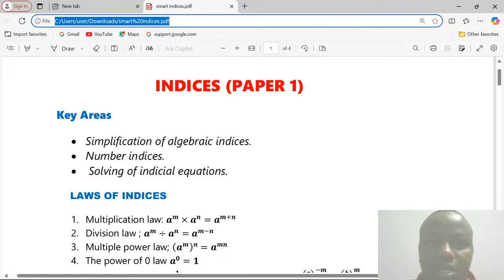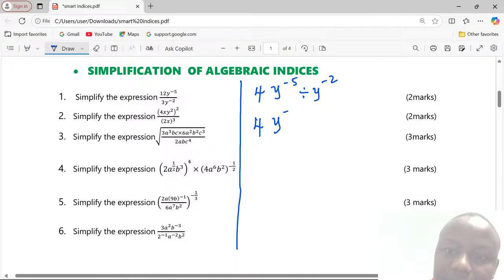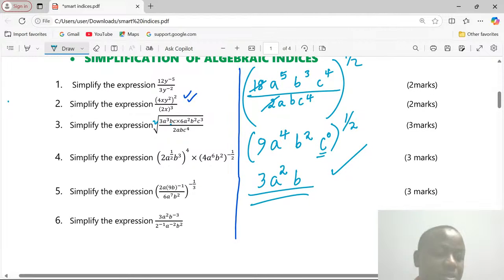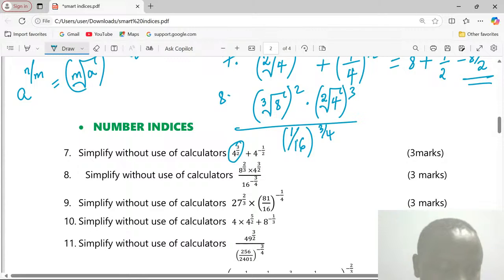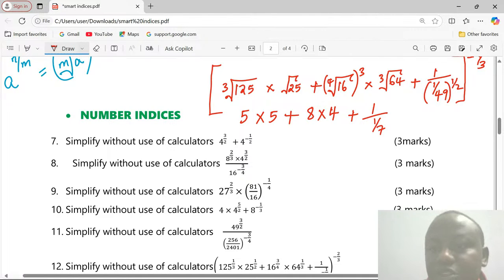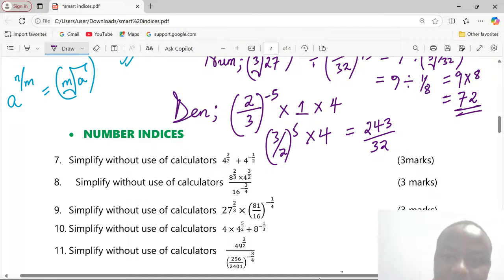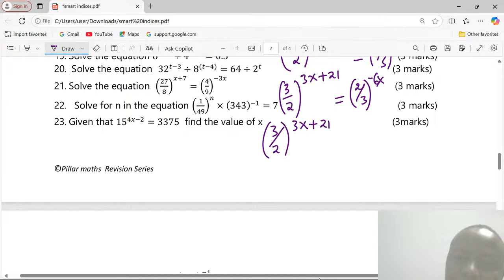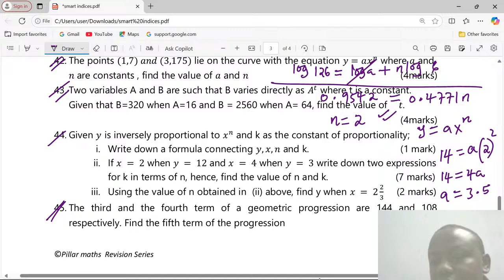KCSE MATHS PAPER 1, INDICES AND LOGARITHMS (THE LAWS OF INDICES AND THEIR APPLICATINS)